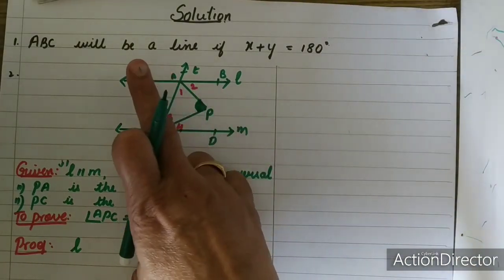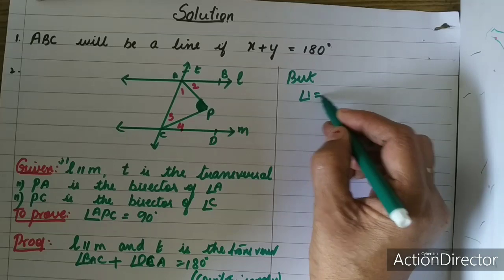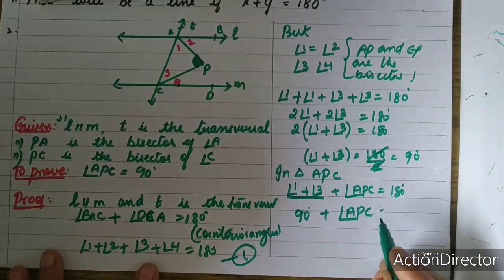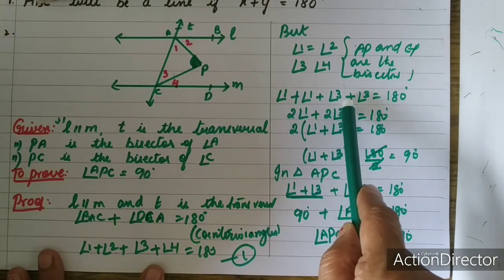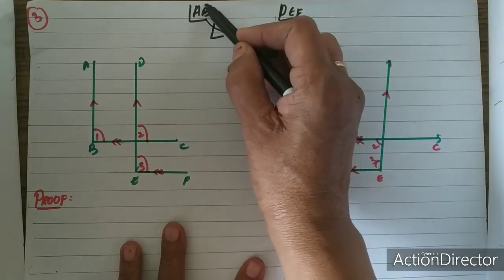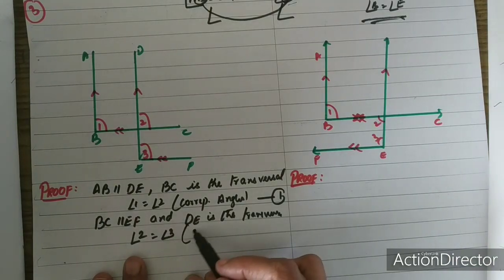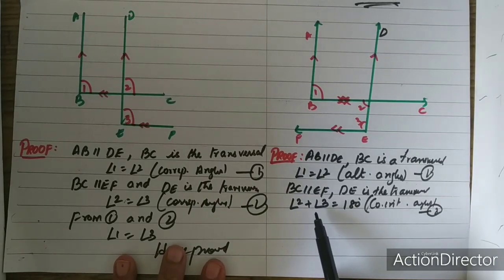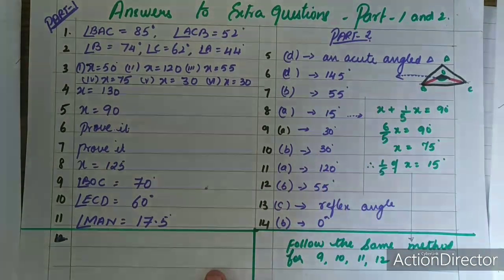MBM CLASSES | CLASS 9 | LINES AND ANGLES | SOLUTIONS FOR EXTRA QUESTIONS OF PART 1 and PART 2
# solutions#extra questions of part 1 and part 2#Lines and angles

Angle at a point is 360 degree( option d).By mistake I wrote 0degree. in second mcq Q14